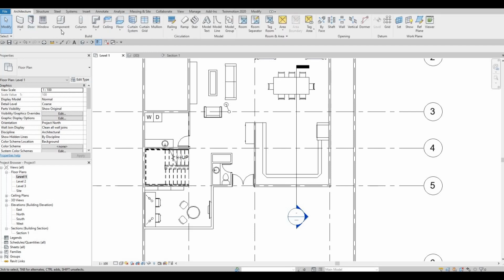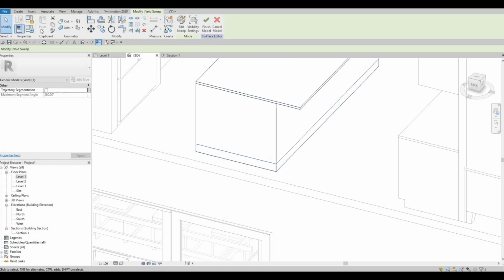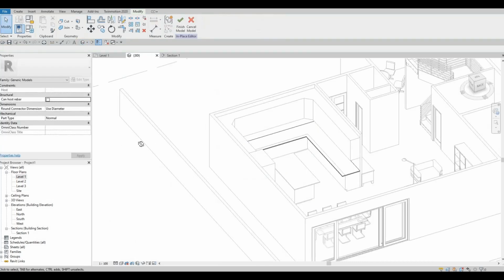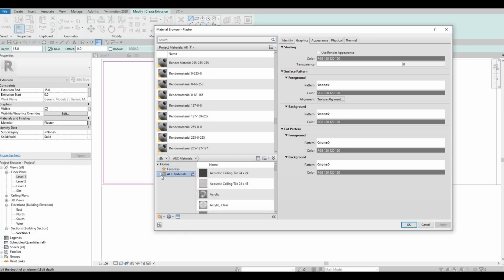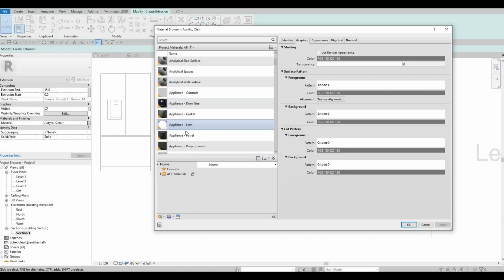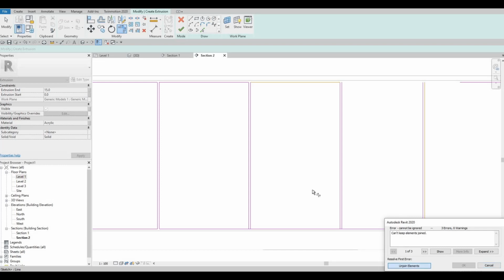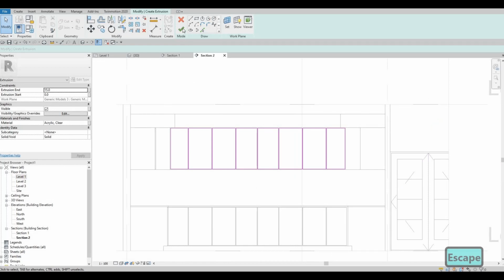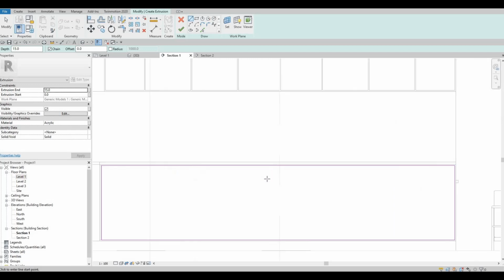TEPLM House | Part 5 | Complete Step By Step Project | Revit and Twinmotion Tutorial